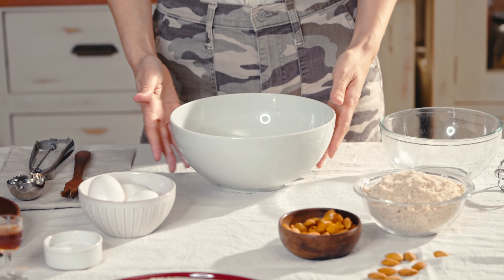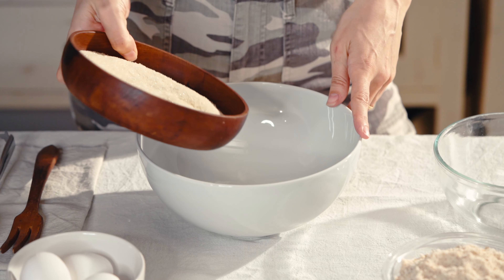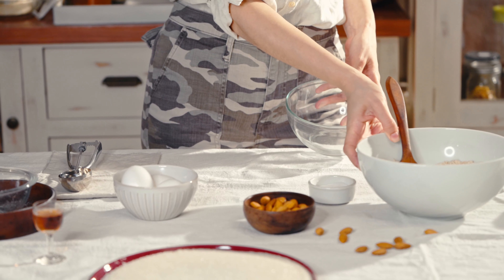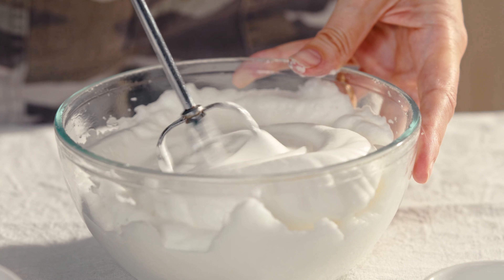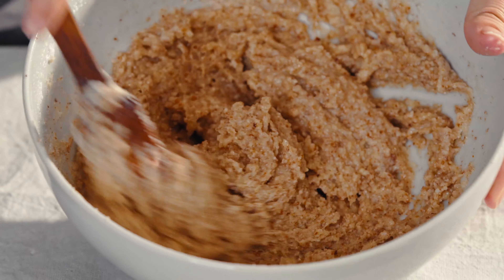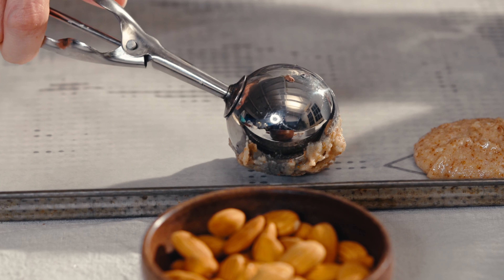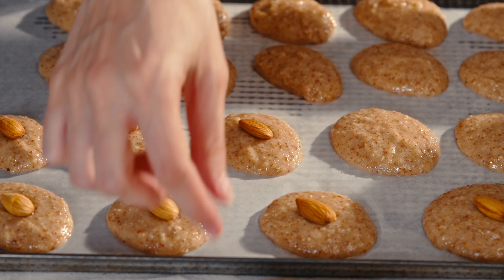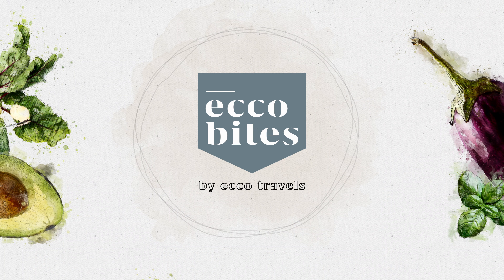Amaretti Cookies - Gluten Free Almond Cookies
Tis almost the season to be jolly and what could be better than some gluten free amaretto spiked almond cookies? We're very excited to present our Ecco family with the perfect holiday cookie that packs a serious punch. Not only are we talking serious deep flavor, but some remarkable history as well.

Legend has it that on a visit to Saronno, a bishop stumbled into a young couple's abode. Whilst there he was welcomed with delicious almond confections which many centuries later we now call amaretti.  So pleased with the taste, he blessed the couple with a happy and lifelong marriage.

Leave it to the Renaissance to bless us with such a romantic story... and delicious recipe as well!

These amaretti cookies are one of our favorite seasonal treats not only because they're gluten free, but also because they highlight a nutty almond flavor with two rich ingredients. Almonds and amaretto- an epic monotone duo.

Recipe:

3 egg whites
200 grams of sugar
200 grams of almond flour
20 almonds (for decoration)
1 small shot of amaretto (or sub almond essence)
1 pinch salt

Let us know know you get along with this recipe in the comments below!